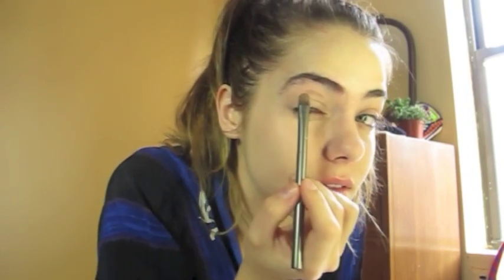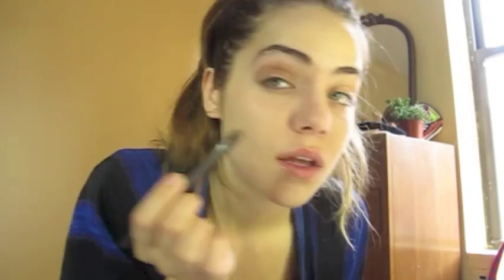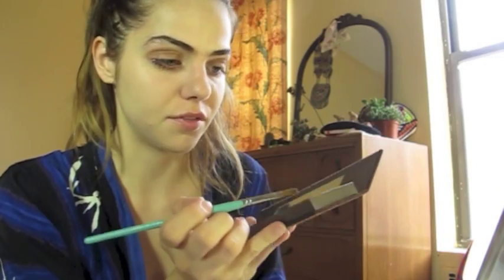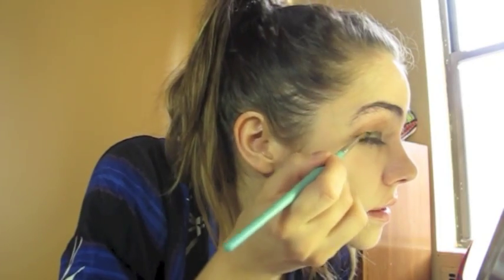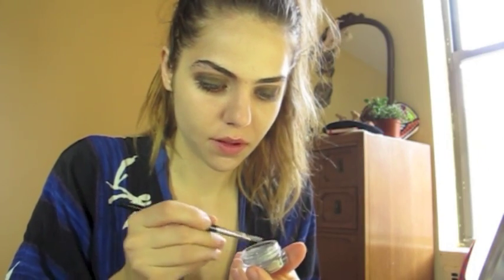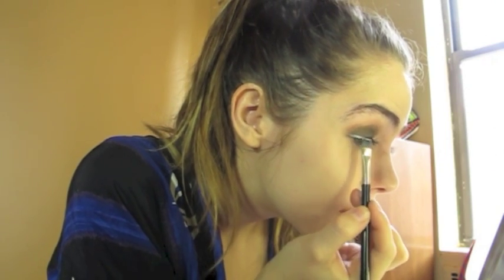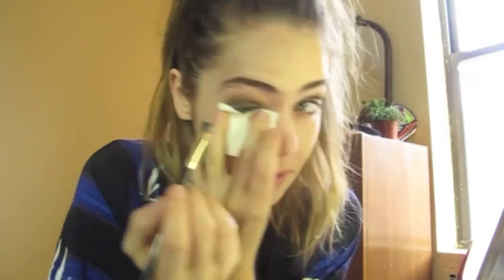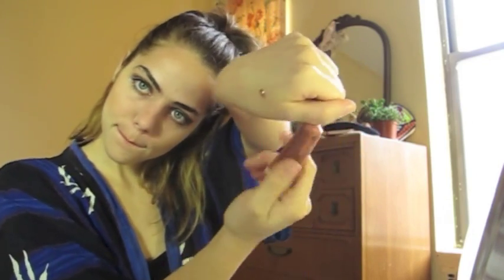Disco Smokey Eyes And Terracotta Lip Tutorial xoVain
Annie's inspired by a super glam photo from the 70's--dark smokey eyes with a hint of silver liner, some glitter, and an orangey-red lip.

xoVain.com is a new kind of beauty site where there are no secrets. We believe in using beauty as a tool to make women feel good about themselves, for themselves. This is where you'll go to learn that you're not the only one with curly eyebrows, uneven lips, or weird toenails, and to learn how to deal with them... or not. Because to us, beauty is an option, not an obligation. This is where you'll see that no woman is perfect, but we can all indulge in personal vanity. We're experts in being real. Preceded by xoJane.com, you know that selfishness is welcome and celebrated. We self-depricate and complain, have fun, and make jokes. We'll tell you how pretty we look in our eyelash extentions, and want you to do the same. There's nothing wrong with being a little vain. xoVain is a collaboration between Jane Pratt and Say Media.